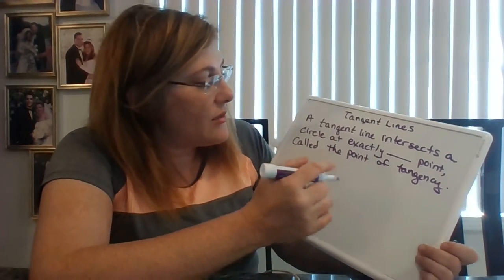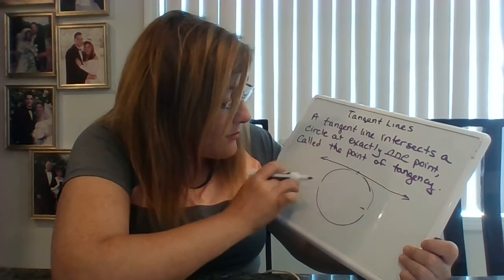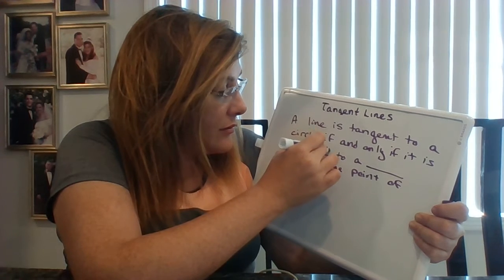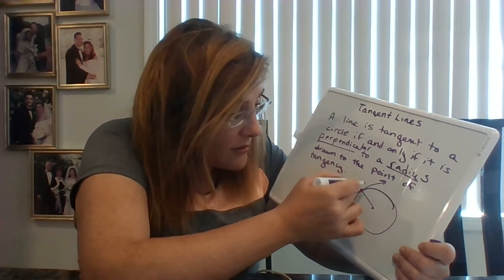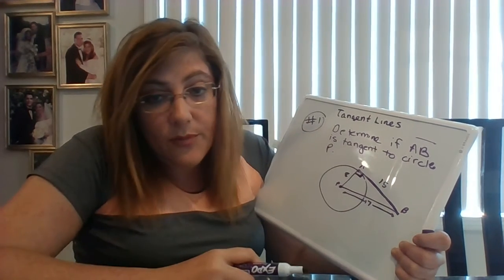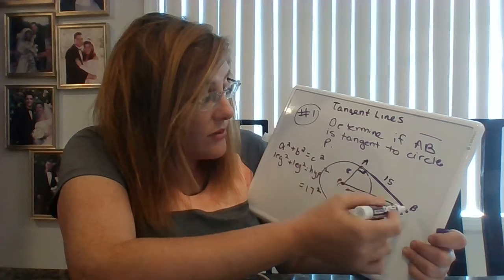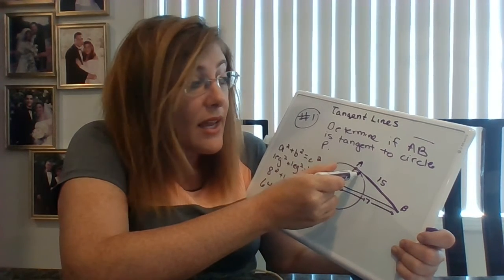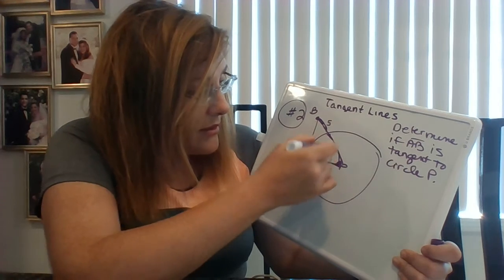Untitled: May 20, 2020 11:17 AM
Tangent Lines 1